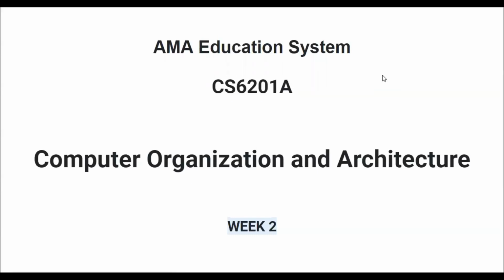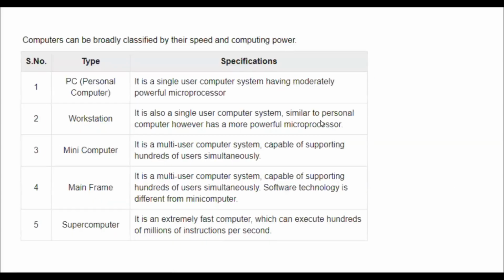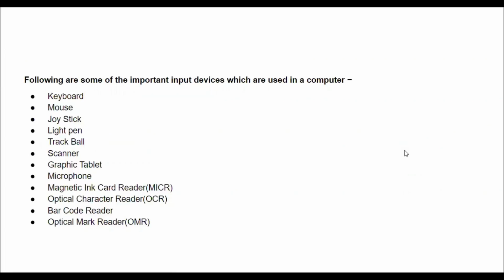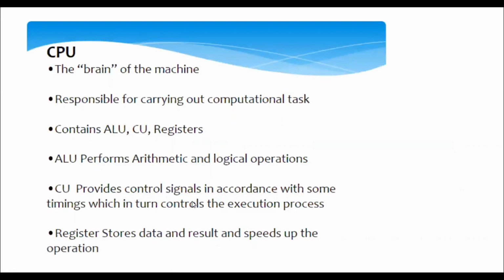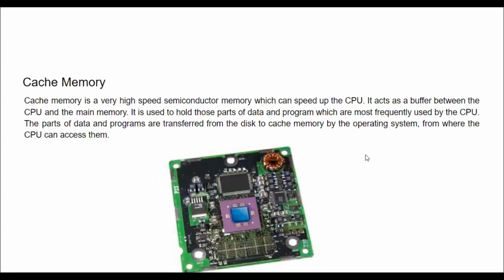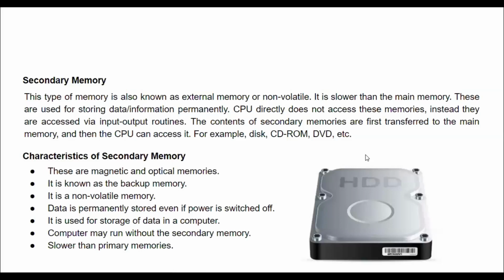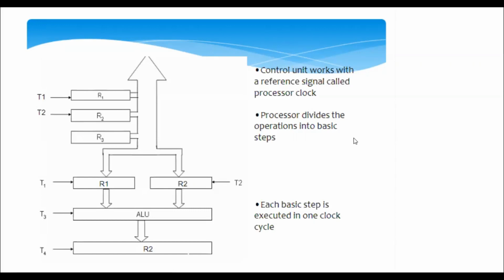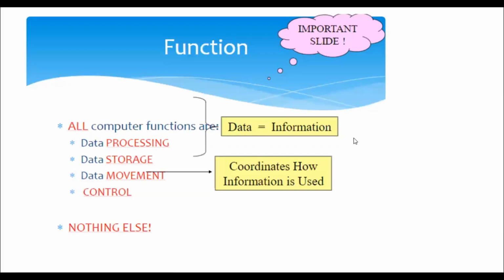Architecture and Organization - Computing System